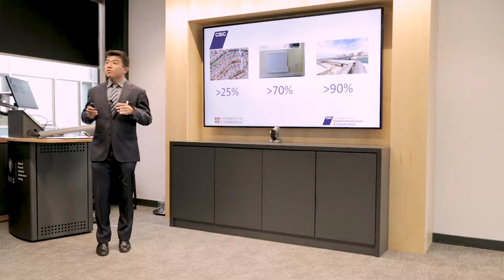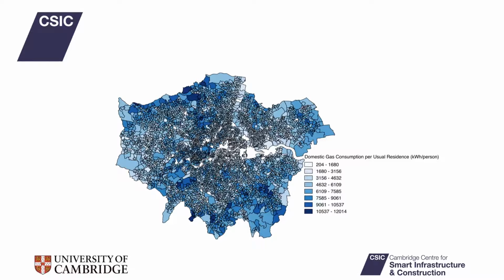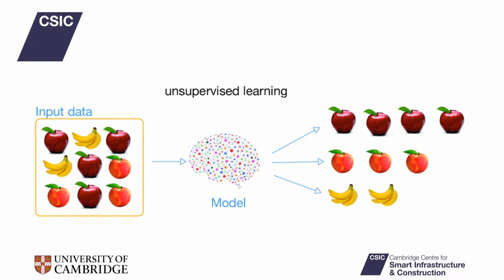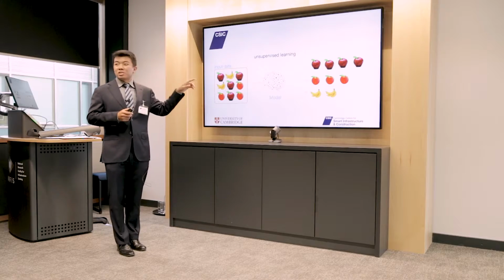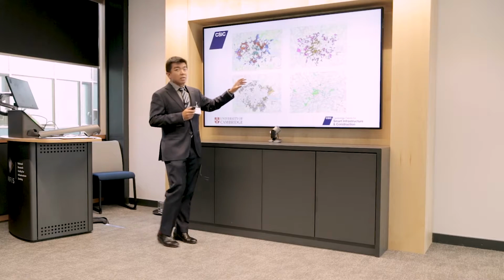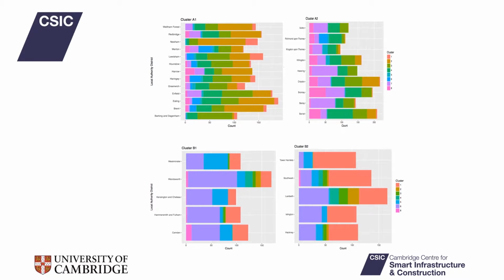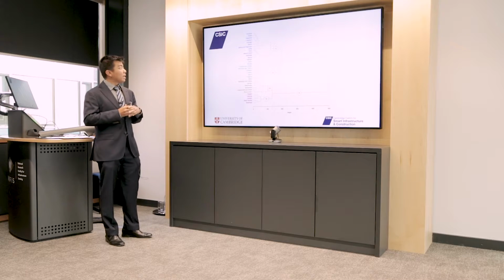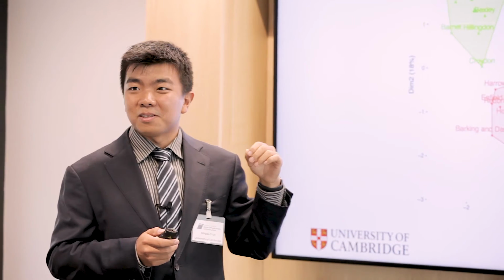Partner party 2019 presentation - Application of unsupervised learning in urban energy efficiency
Mingda Yuan's four-minute presentation on domestic gas consumption for an energy efficiency project.